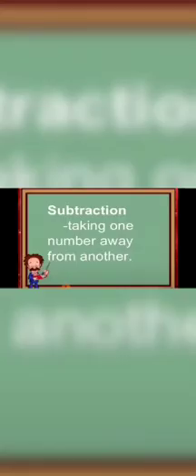Class V; Ch 3 Four Fundamental operations (Part-2 Subtraction)